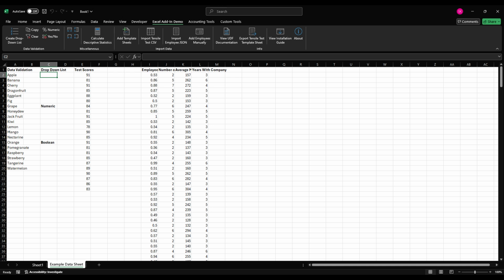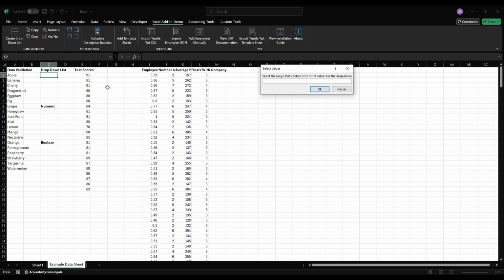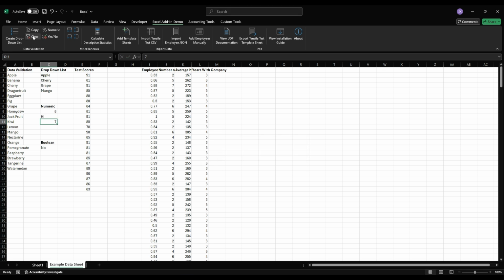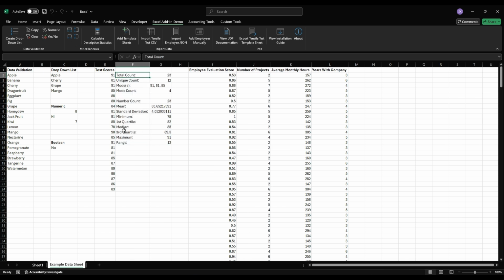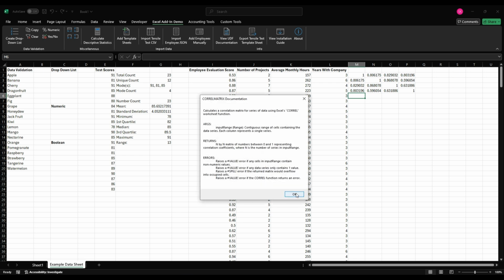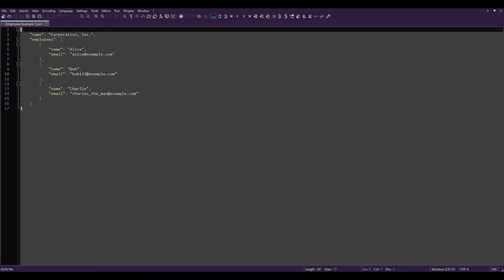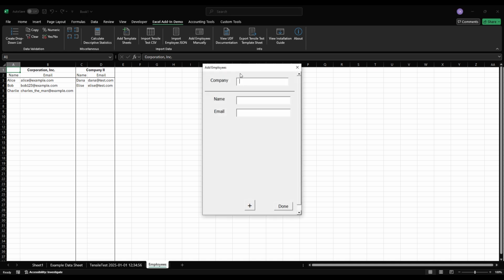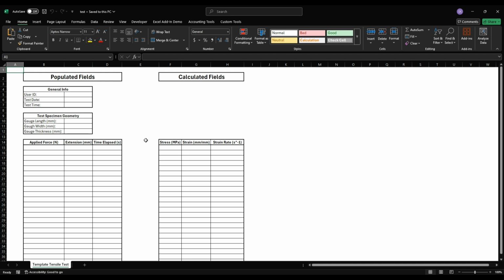Excel Add in Demo Video Guide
Video guide of my Excel add-in showcasing the capabilities of VBA macros.